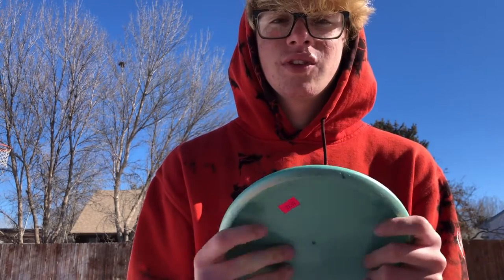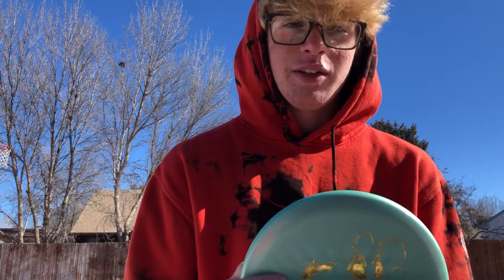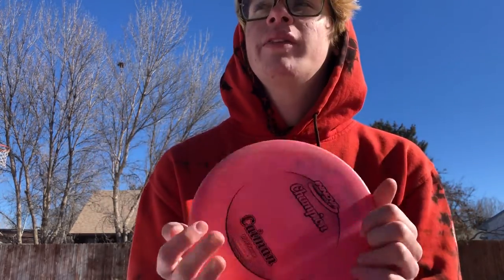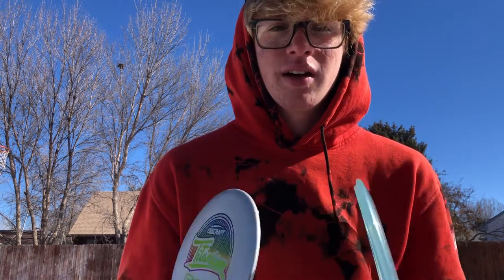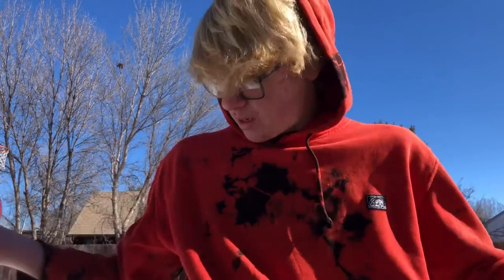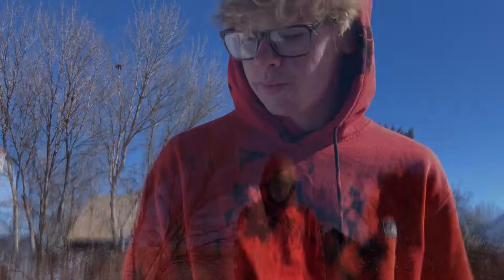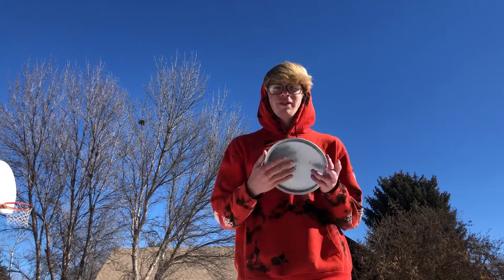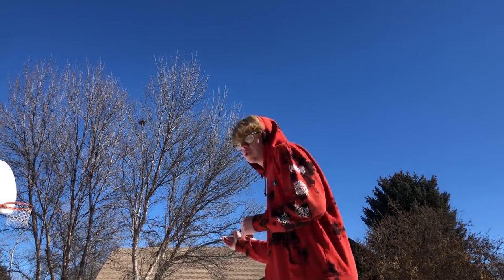How to play Disc Golf (Senior Capstone)